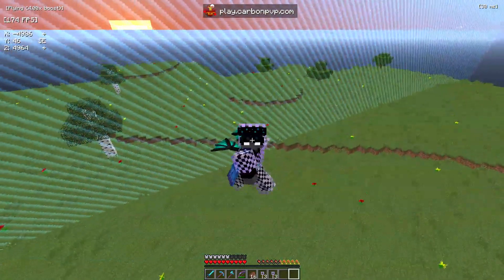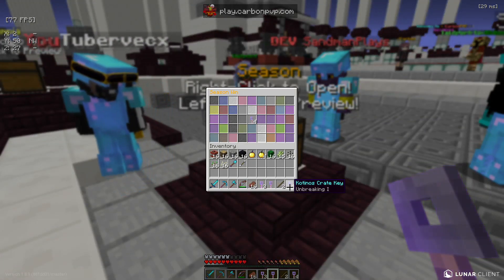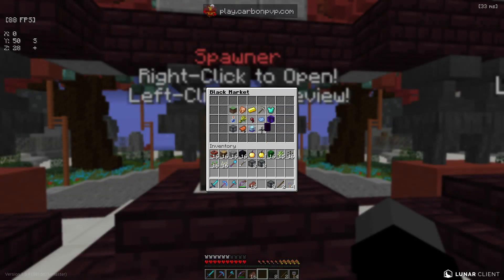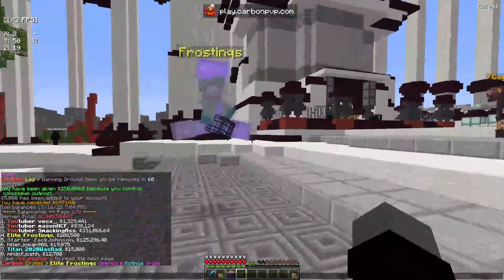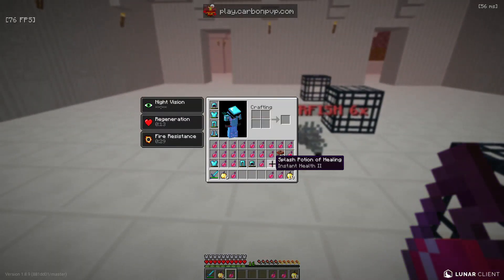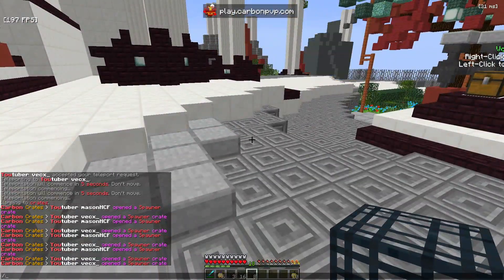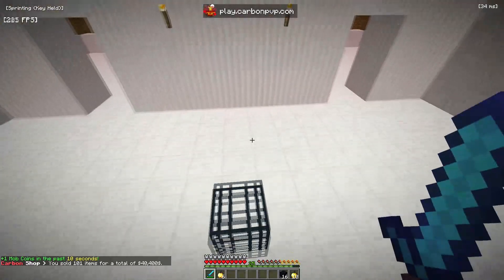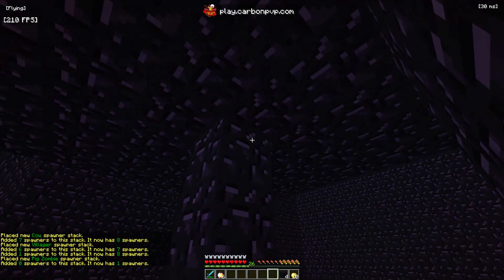The BEST New Minecraft Factions Server in 2022! (Best New Factions Server)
Extra:
🎵 Music → Instrumentals